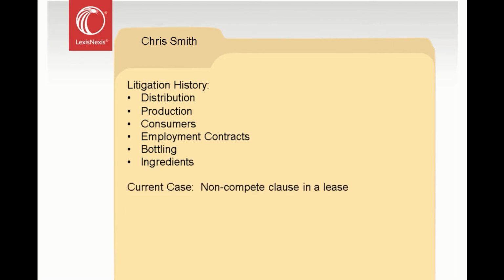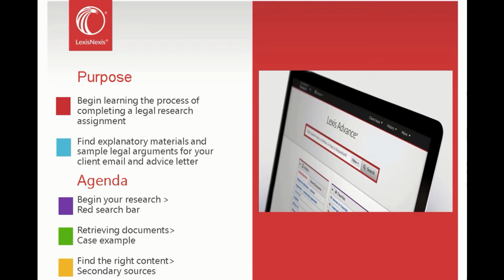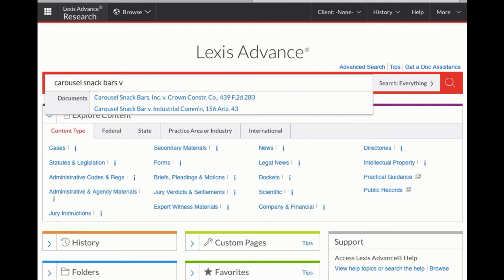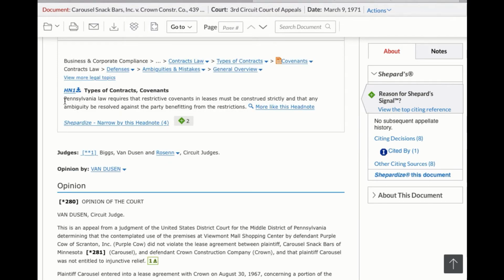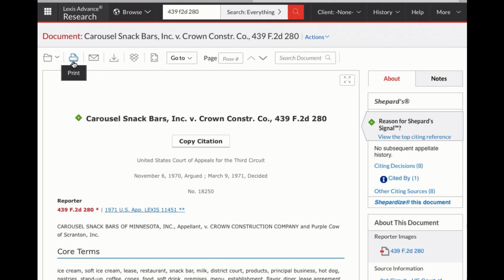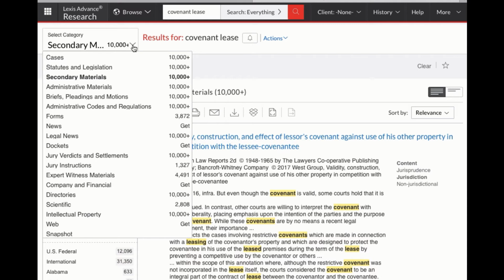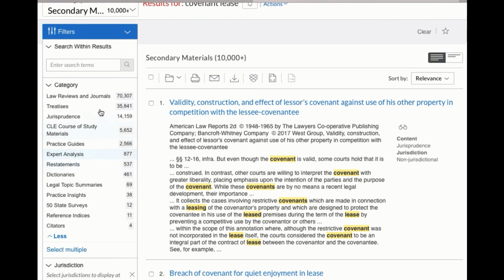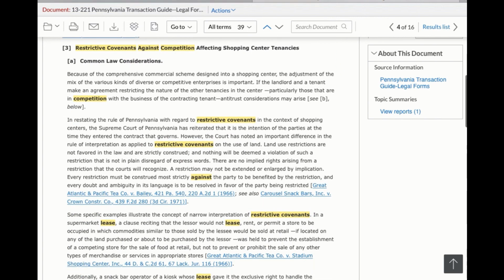Starting your Research on Lexis Advance, UMN F18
Basic research techniques & secondary sources - UMN F18